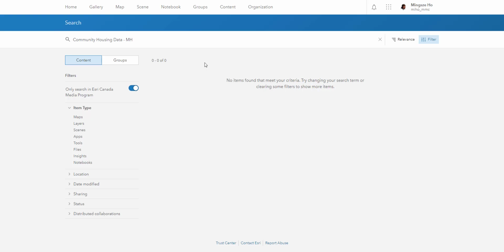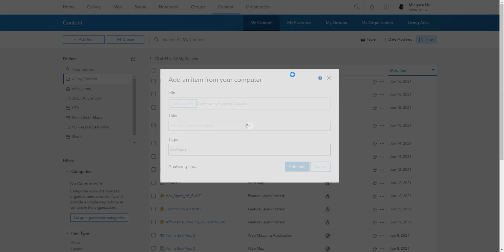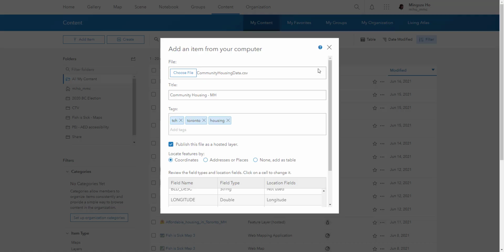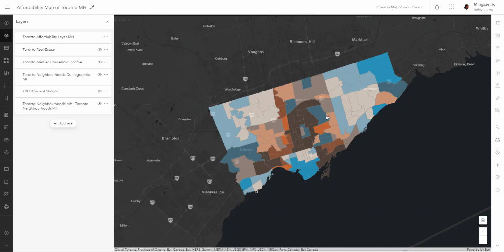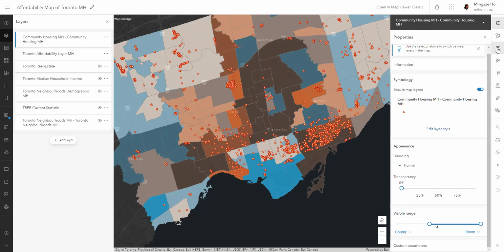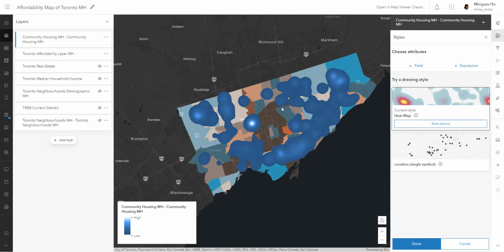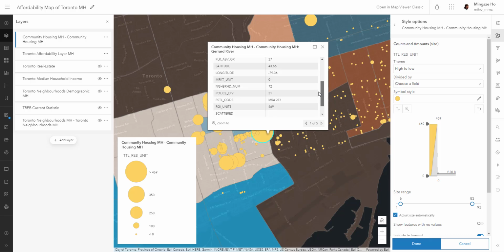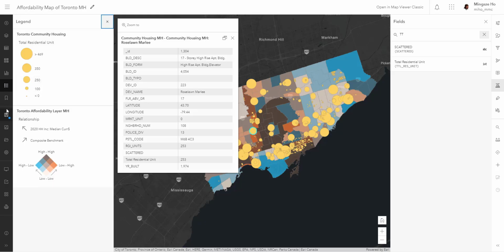Working with CSV in ArcGIS Online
You can say the basic form of our data frequently come as a table format like csv, in this video, we are going to learn how we can bring a csv table into our map.

This series takes you from raw data to map in ArcGIS Online. Visit the link for more information and resources